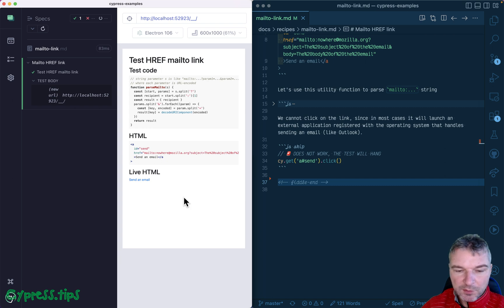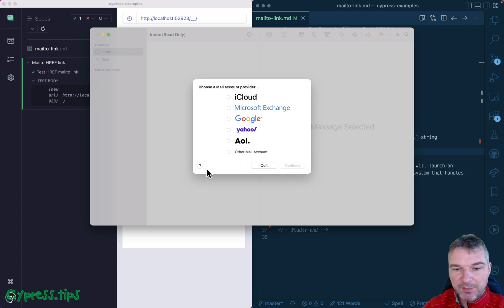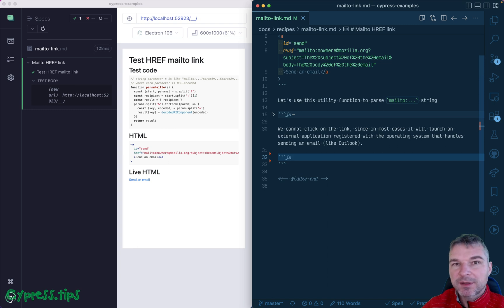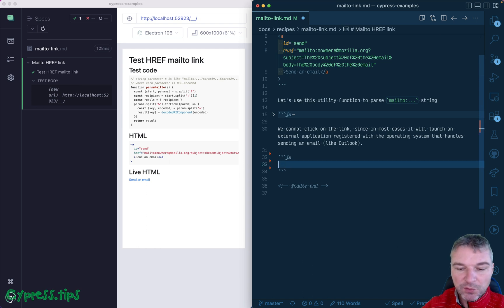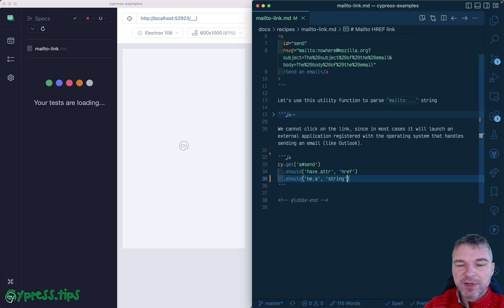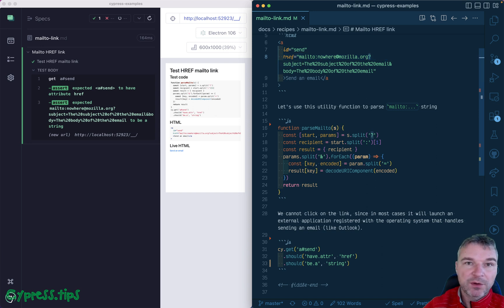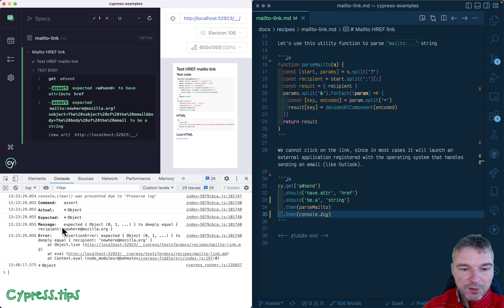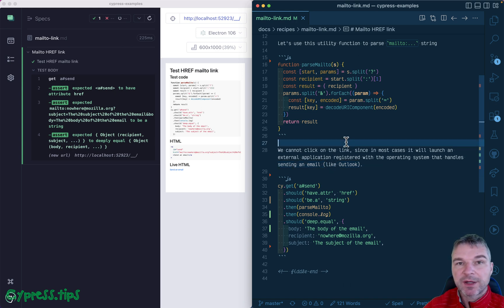Test Mailto HREF Anchor Links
In this video, I parse the "mailto:recipient..." HREF links to confirm the parameters of the email to be sent are correct.

// 🚨 DOES NOT WORK, THE TEST WILL HANG
cy.get('a#send')
// we can click, but it does nothing
cy.get('a#send')
  .invoke('on', 'click', function (e) {
    console.log('stop the default browser behavior')
    e.preventDefault()
  .click()
// confirm the HREF attribute is correct by parsing it
cy.get('a#send')
  .should('have.attr', 'href')
  // yields the value of the "href" attribute
  .should('match', /^mailto:/)
  // parse the URL into recipient, subject, body fields
  .then(parseMailto)
  .should('deep.equal', {
    subject: 'The subject of the email',
    body: 'The body of the email',